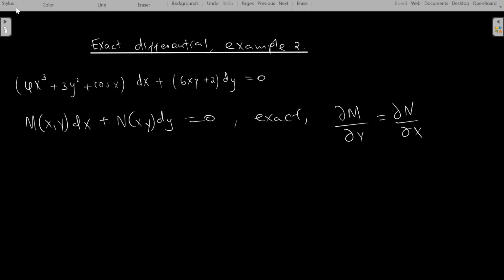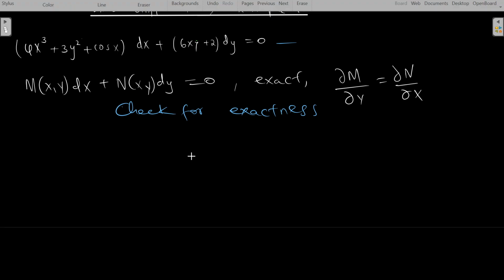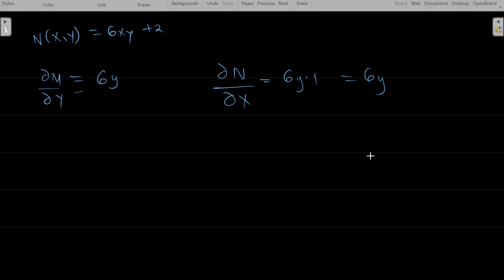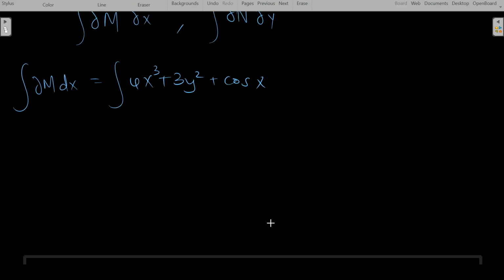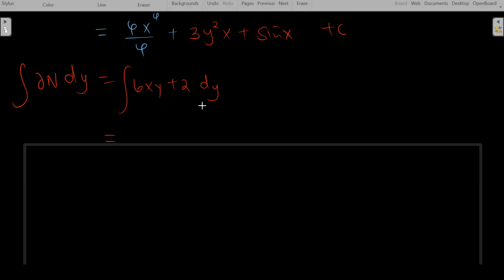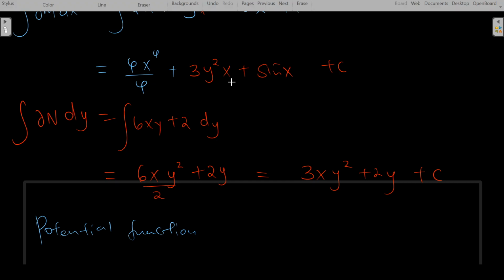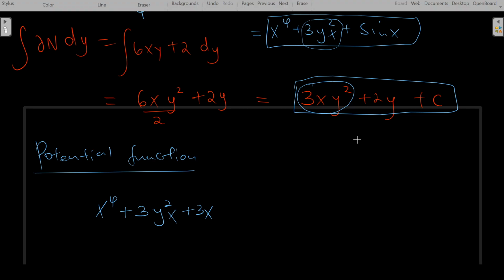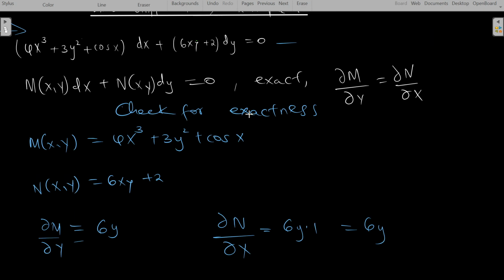Solving first order ODEs using exact differential method ,example 2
Exact differential equations are an important class of first-order ordinary differential equations (ODEs) and frequently appear in university exams and engineering mathematics courses.

In this video, you will learn:
✔ What an exact differential equation is
✔ The condition for exactness
✔ How to check whether a differential equation is exact
✔ Step-by-step method to solve exact differential equations

This lesson is designed to be clear, systematic, and exam-oriented, making it ideal for students studying:
📘 Engineering Mathematics
📘 Applied Mathematics
📘 Physics
📘 Science and Technology courses

By the end of this video, you’ll be able to confidently identify and solve exact differential equations without confusion.